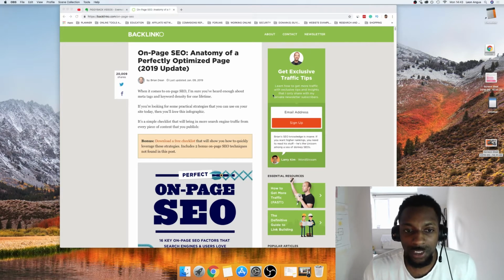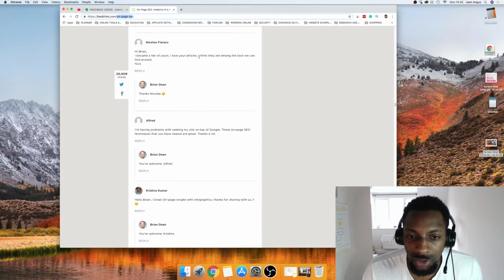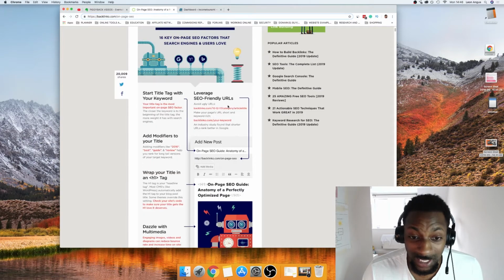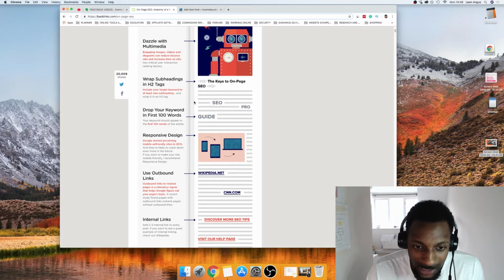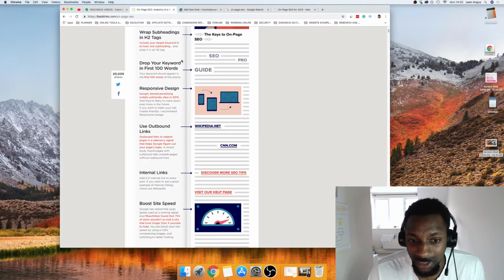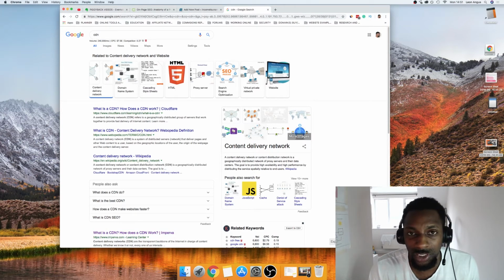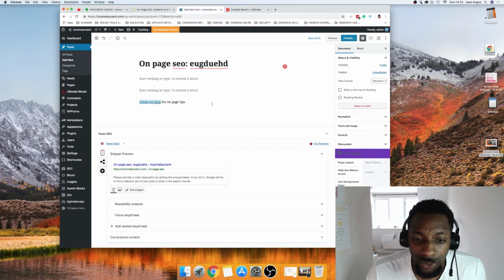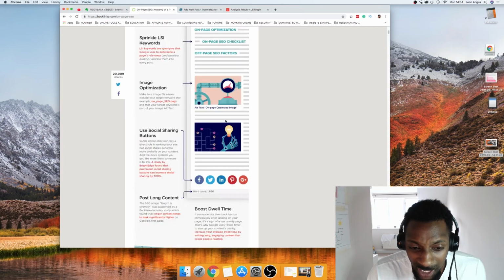ON PAGE SEO: Get To The TOP #10 Rankings With NO backlinks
In this On Page SEO Tutorial, you will learn how to rank in the top 10 positions with no backlinks.